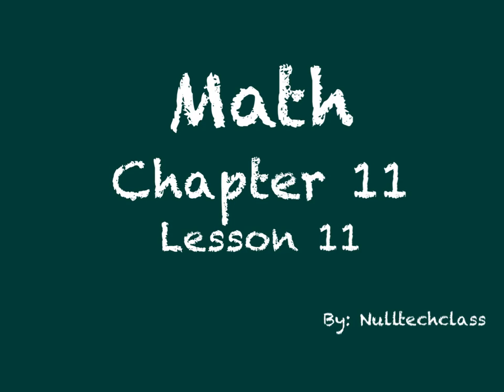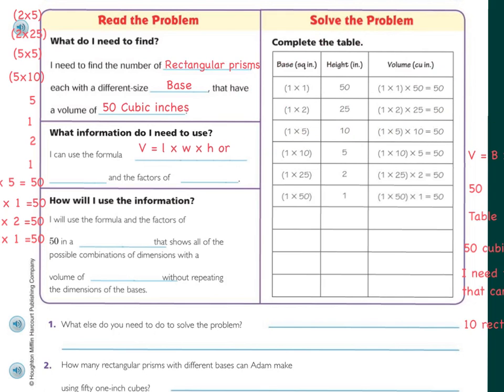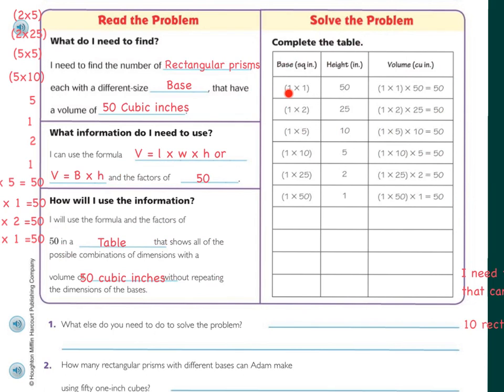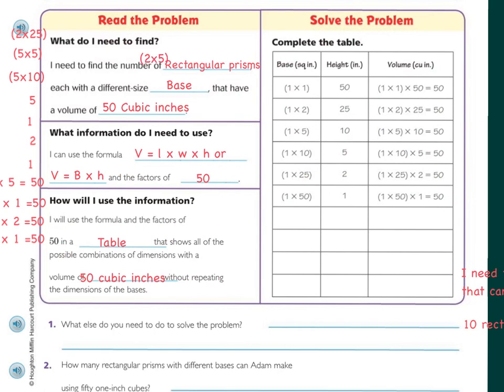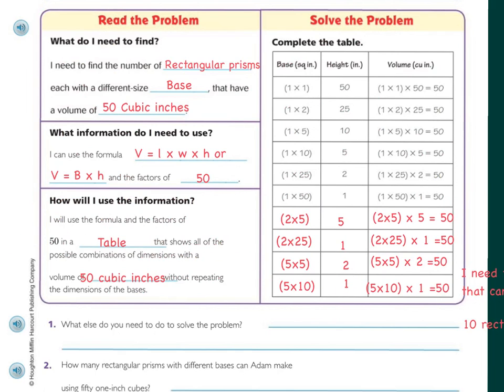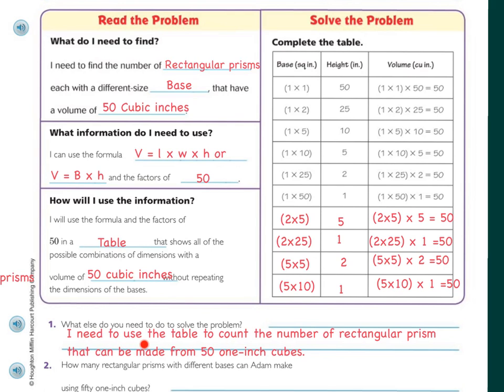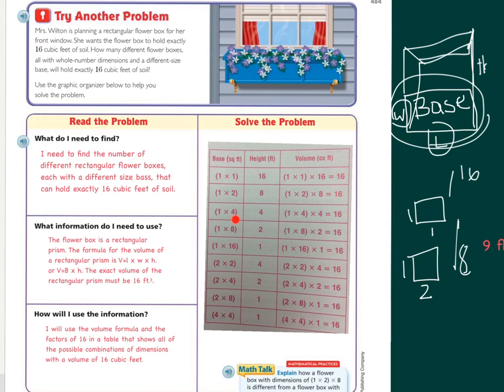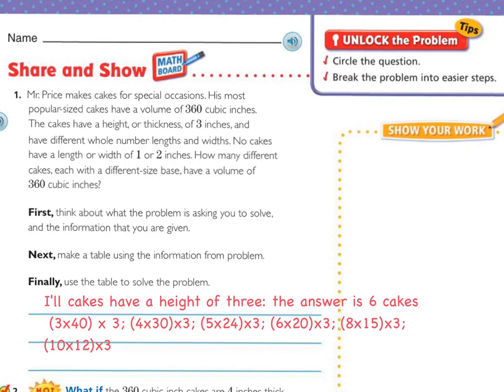5th Grade Go Math 11.10 updated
Problem Solving -Compare Volumes